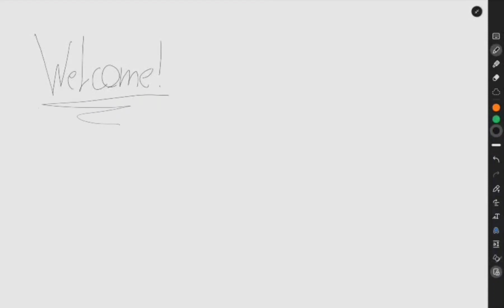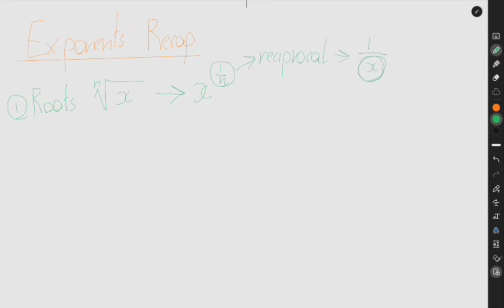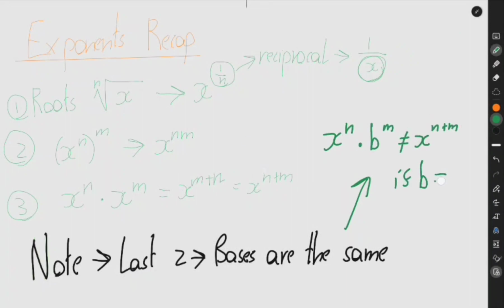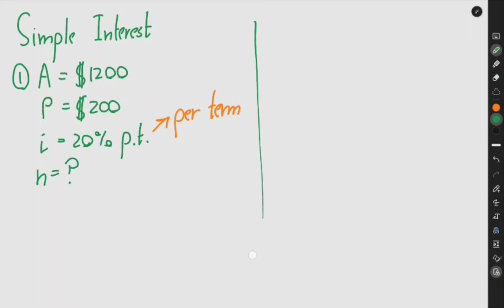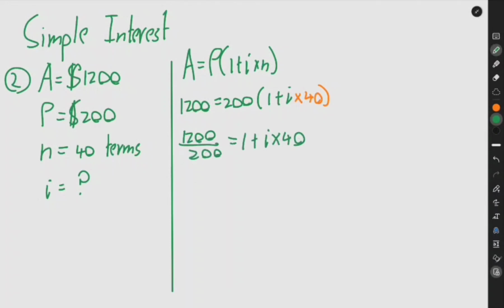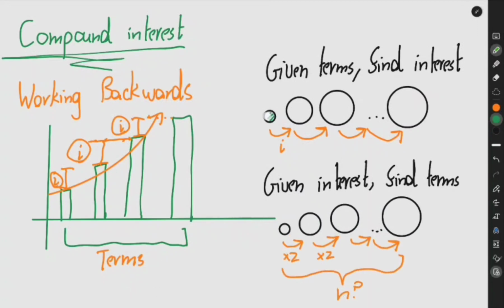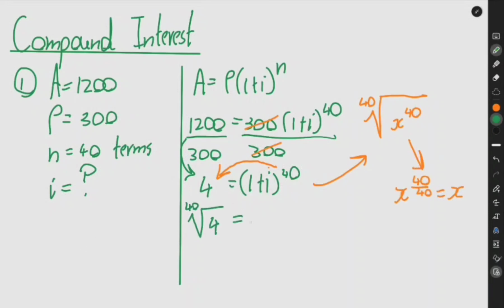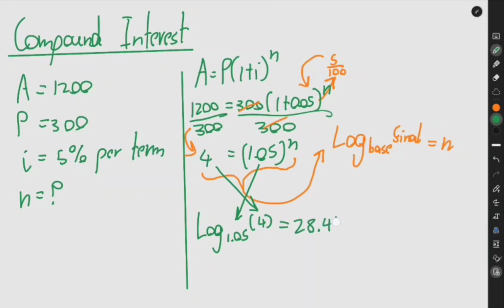Simple and Compound Interest | Part 2 | Mathematics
This time, we go into using exponential rules to figure out the unknowns in the equations (specifically interest and terms).